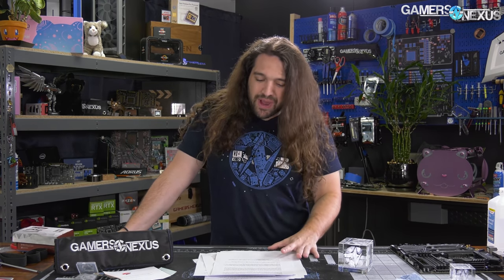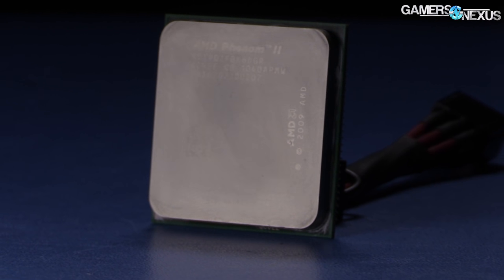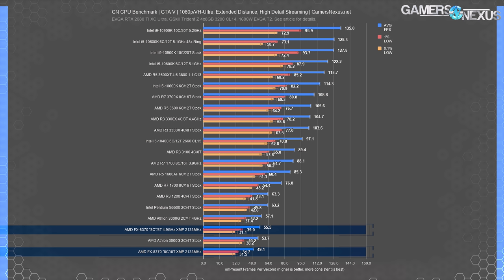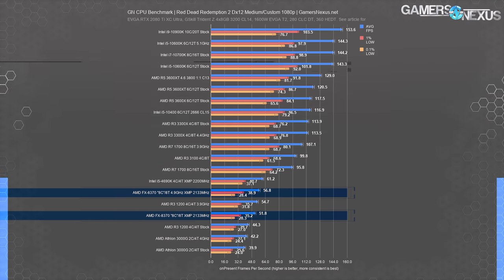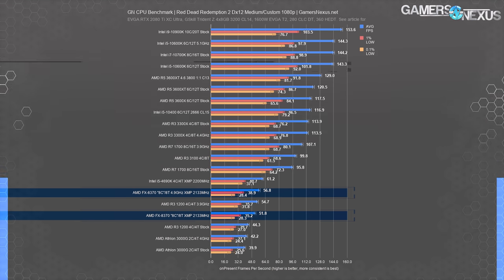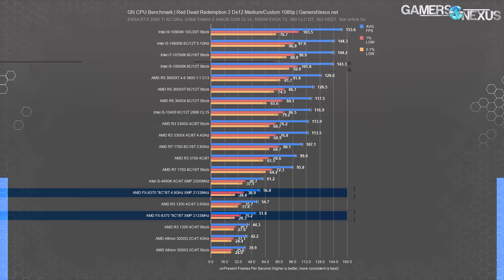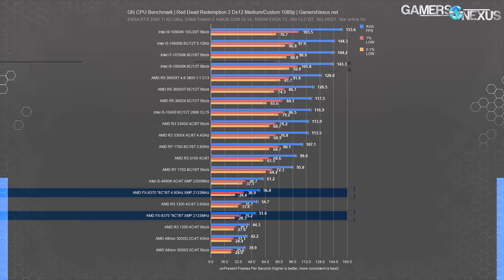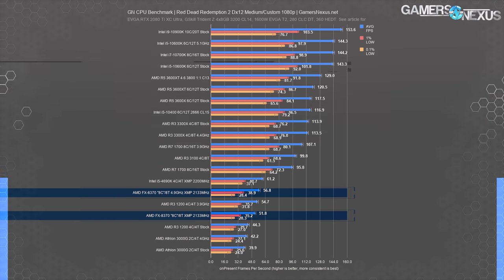AMD's "Future-Proof" FX-8370 in 2020 (CPU Benchmarks, Overclocking, & Revisit)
AMD's FX-8370 CPU was supposed to be future-proof with its 8 "cores," so we're benchmarking the Bulldozer / Piledriver FX-8370 in 2020 vs. AMD Ryzen CPUs and Intel 10-series CPUs.

The AMD FX CPUs were lackluster enough that, in their later years, most Intel CPU reviews were entirely Intel vs. Intel (like the 6700K, 6600K, 4790K, 4690K). AMD didn't really show up to the fight. Now, it's almost going the other direction in some tests. The Intel 10-series CPUs have become competitive enough to keep 14nm in the ring for a while longer, but mostly in gaming workloads. As Intel works on getting its newer architectures together, AMD is gaining ground each launch. In production tests, it is often just AMD showing up to the fight. Today, we're going backwards in time to a different era for AMD, where the company delivered one lackluster product after another, to see how the advertising has held-up to reality. It's been a major turn-around for the company, and to really put into perspective how big the changes have been, we should look back to the AMD FX-8370 CPU vs. AMD Ryzen 3700X, 3600, 3900X, and Intel i5-10600K, 10900K, and similar CPUs.

RELATED PRODUCTS

Intel i5-10600K on Amazon
Intel i7-10700K on Amazon
Intel i9-10900K on Amazon
AMD R9 3900X on Amazon
AMD R5 3600 (non-XT) on Amazon
AMD R7 3700X on Amazon

TIMESTAMPS

00:00 - AMD's Pre-Ryzen Architecture
01:36 - Steve's FX-8370 Computer at Home
02:56 - Remembering Architecture & Product Specs
06:06 - GTA V (2015's 2013 Game)
07:53 - Three Kingdoms: FX-8370 vs. Ryzen, Intel
09:27 - Red Dead Redemption 2 CPU Benchmarks
10:30 - Hitman 2 CPU Benchmarks
11:43 - F1 2019 FX-8370 in 2020
13:10 - The Division 2 CPU Benchmarks
14:14 - Shadow of the Tomb Raider Best Gaming CPUs
15:33 - Blender 2.81 Cycles Render CPU Benchmarks
16:47 - Adobe Premiere CPU Render Benchmarks
18:03 - Chromium Code Compile CPU Benchmarks
19:44 - Conclusion: FX-8370 Upgrades

Host, Editorial, Test Lead: Steve Burke
Testing, Additional Research: Patrick Lathan
Video: Keegan Gallick, Andrew Coleman